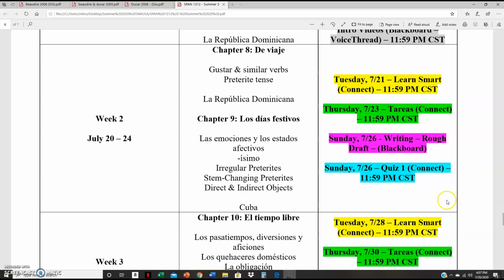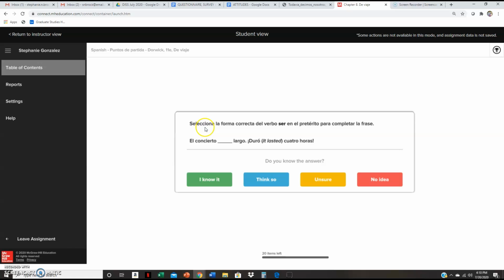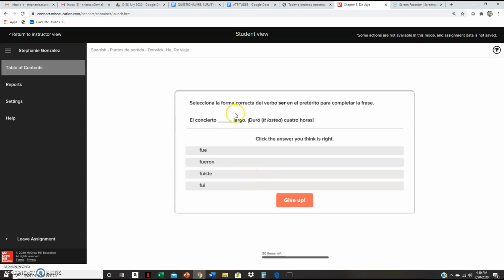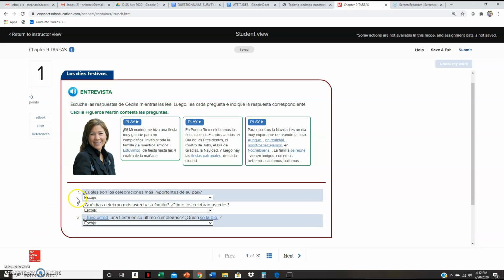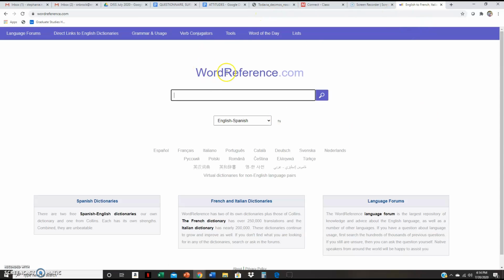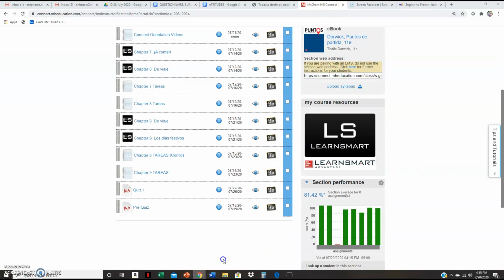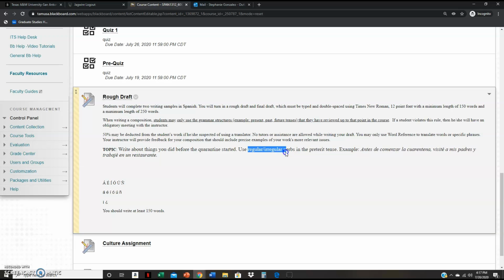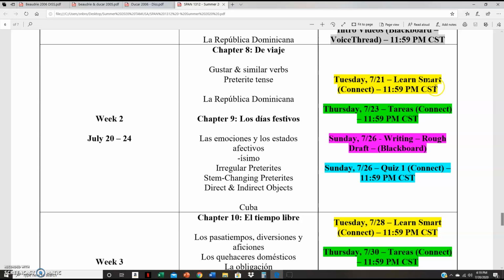TAMUSA Semana 2